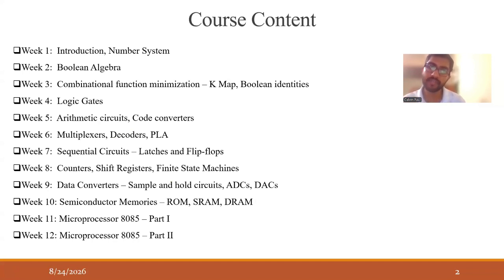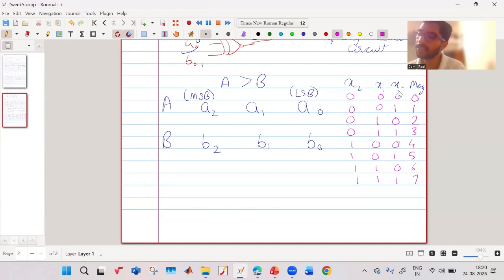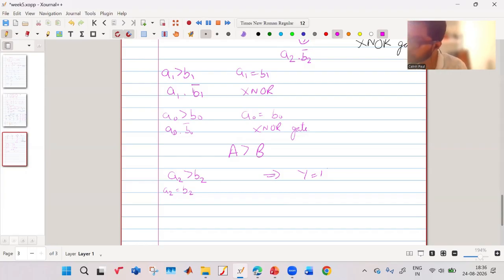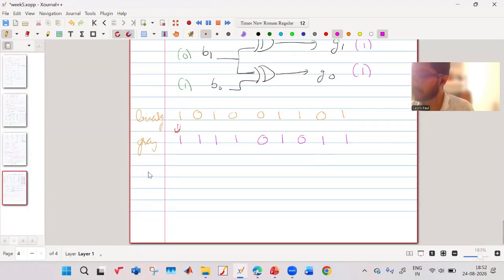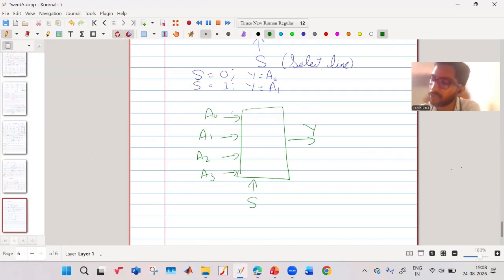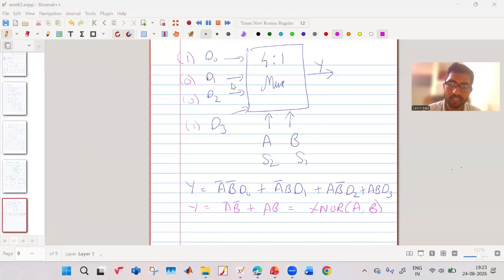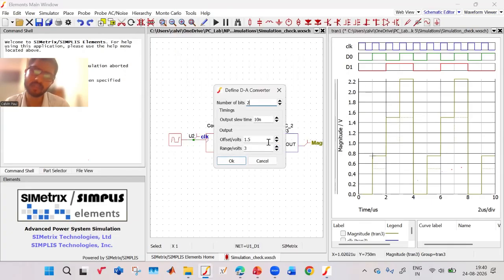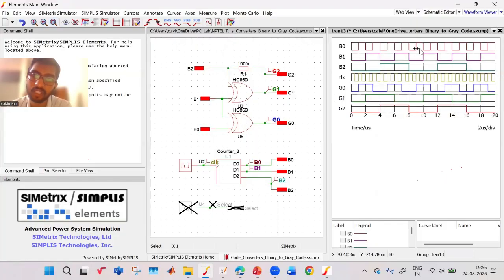Digital Circuits | NPTEL | Week 5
00:00 - Start
02:15 - Introduction
04:20 - Equality detector circuit
15:30 - Magnitude comparator circuit
41:15 - Binary to gray code and vice versa
1:01:10 - Decoder
1:03:20 - Multiplexer
1:34:50 - Simetrix elements simulation demonstration of 2:1 Multiplexer circuit
1:48:10 - Simetrix elements simulation of Binary to gray code converter